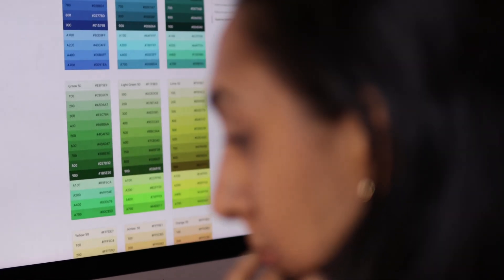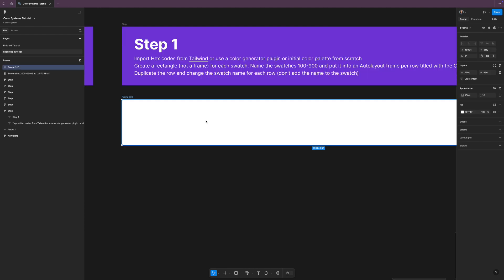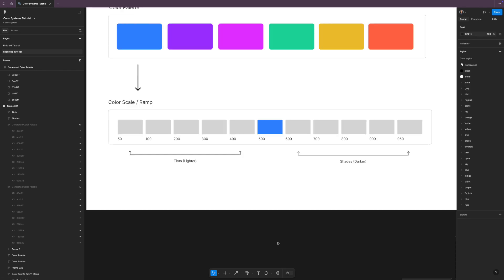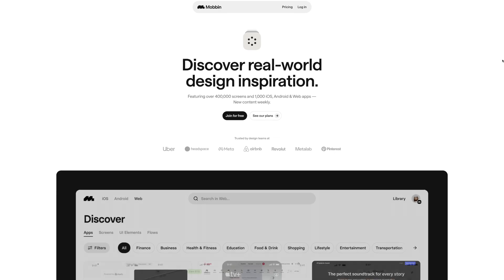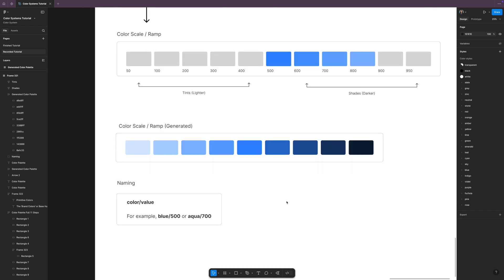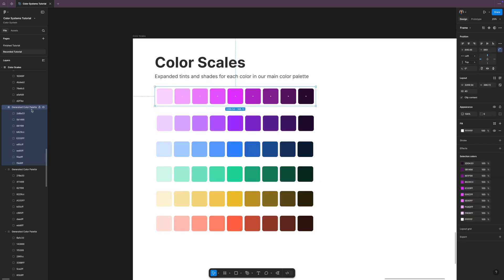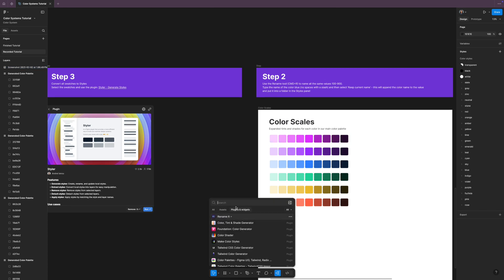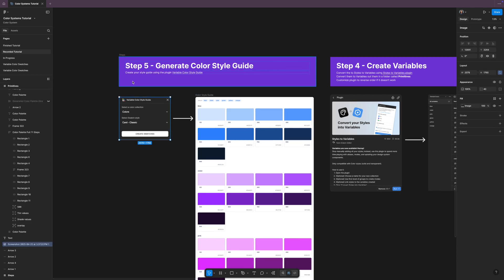How I Build a Tailwind-Ready Color System in Figma (From Scratch)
In this video I show you—step by step—how to build a custom color system in Figma: pick a balanced palette, expand it into Tailwind’s 50-950 scale, and convert everything into styles and variables.

You’ll see the exact plugins and shortcuts I use and learn a quick trick for finding real-world palette inspo.

💬 Comment to grab the Figma File

📖 CHAPTERS
00:00 - Intro
00:40 - Tailwind Colors Explained
01:54 - Step 1 - Choosing a color palette
03:34 - Creating a color scale
07:04 - Using a color scale generator
08:01 - Color naming and values
11:52 - Step 3 - Covert to Styles
12:42 - Step 4 - Turning Styles into Variables
13:34 Step 5 - Creating a Style Guide

⊚ Trained teacher
⊚ Youtube creator
⊚ Author

They are at no cost to you and often include discounts that we pass along! These help keep our free channel going and continue to create the highest quality content possible. So thanks for your clicks and your support! 💜